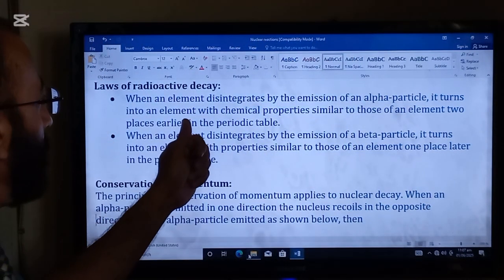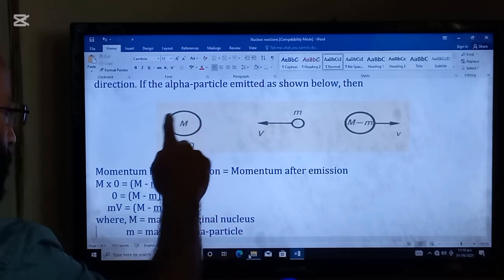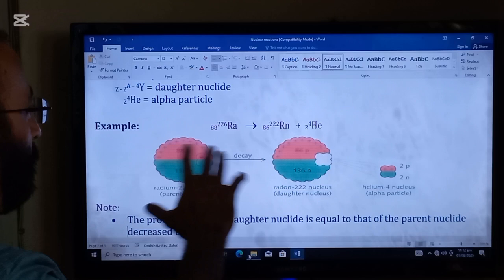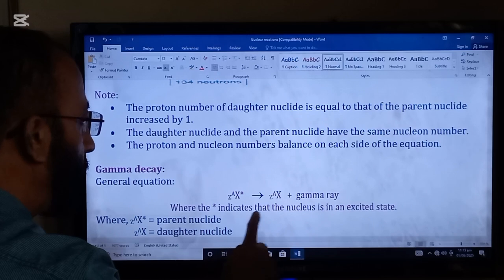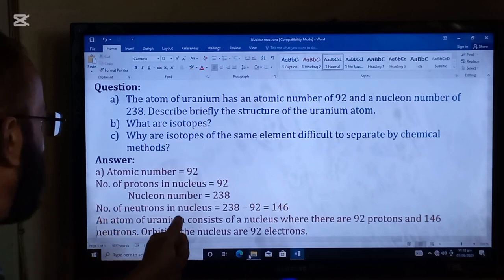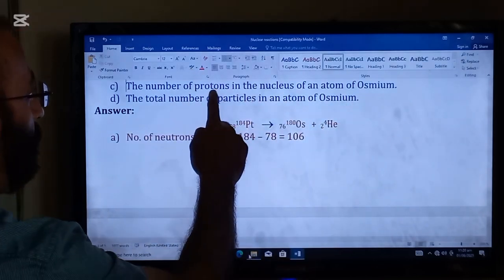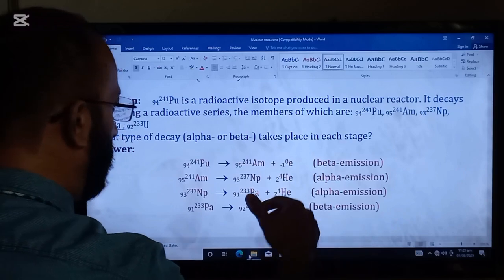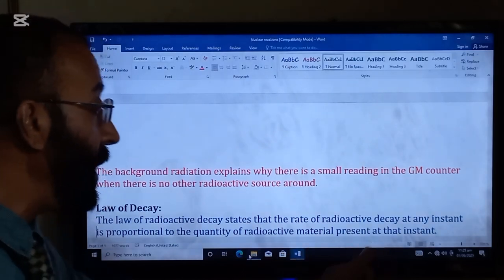O Level/Physics/Radioactivity/Alpha, Beta & Gamma Decay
This lecture will thoroughly cover the topic 'Alpha, Beta & Gamma Decay' in the topic of Radioactivity in Physics, O Level Syllabus.